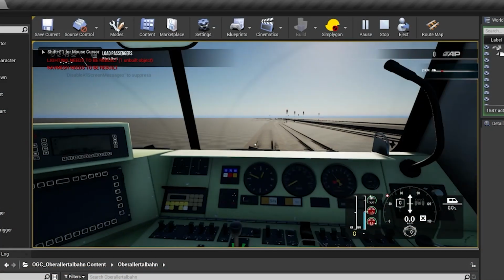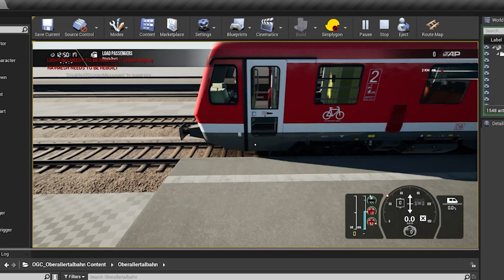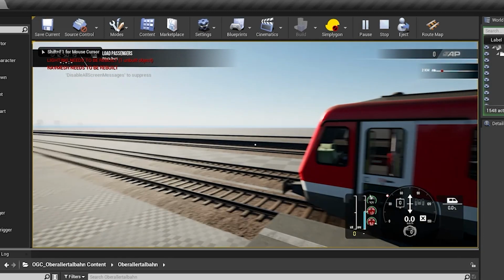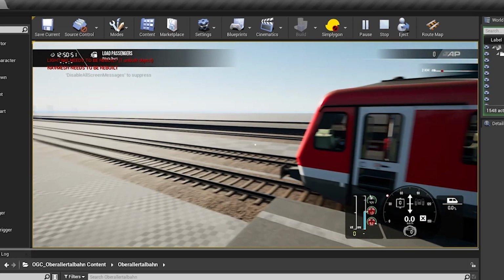How about SODOR ISLAND in TSW4? | TSW Editor Diary #001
Follow my TSW4 Editor journey.

▬▬ Timestamps ▬▬

Chapters:
00:00​ - Intro
00:32​ - Oberallertalbahn
01:34​ - A new challenge
03:27​ - Route map
04:23 - Idea 1: Steam
05:51 - Idea 2: British Rail Blue era
07:08 - Idea 3: Modern
08:53 - Final words

Was do you think about this? Lasst me know in the comments!